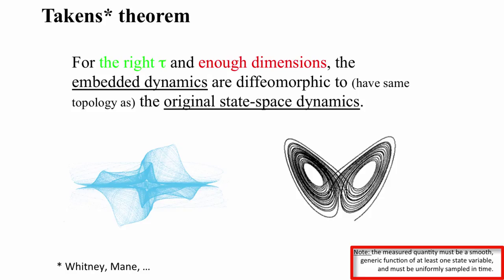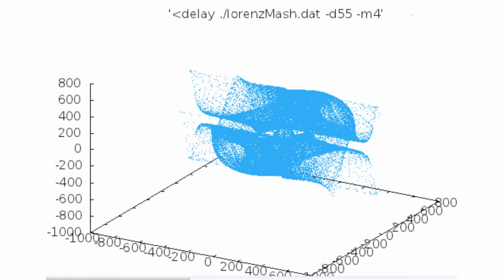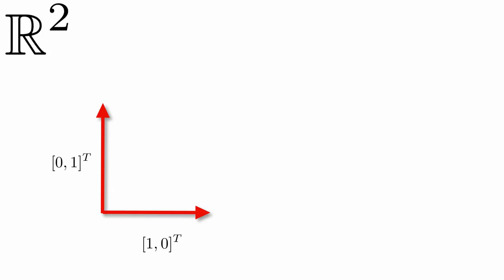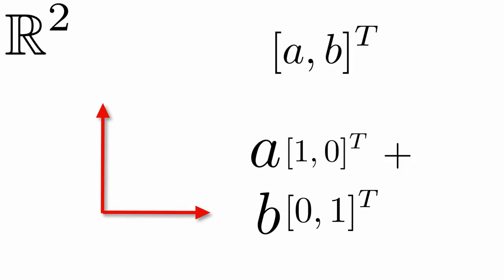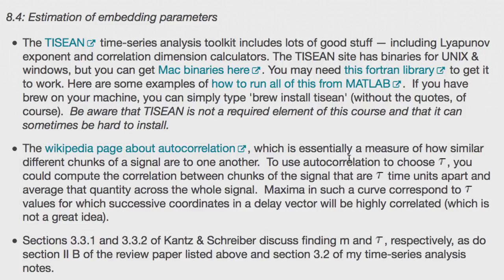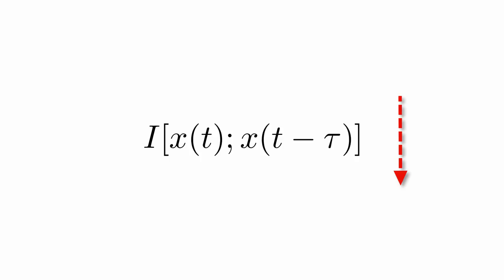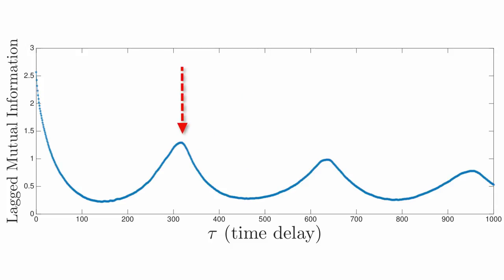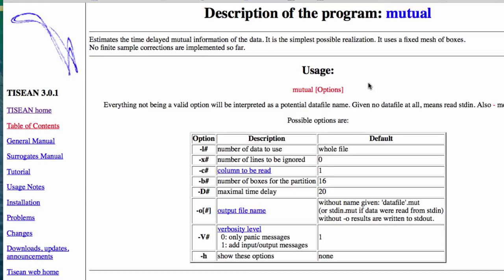Nonlinear Dynamics: Estimating Embedding Parameters Part 1